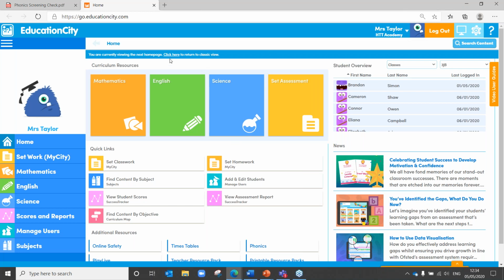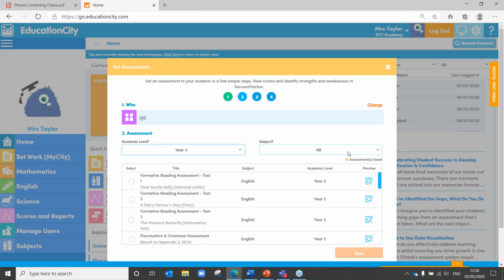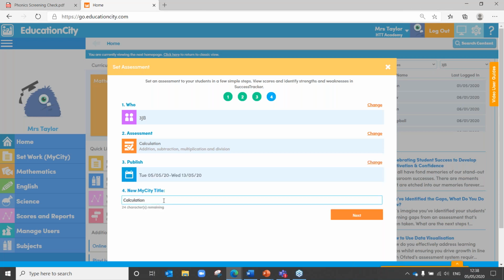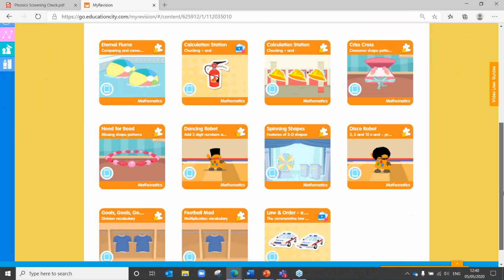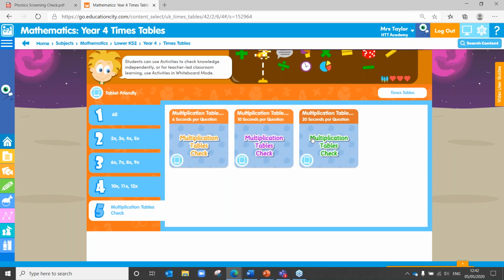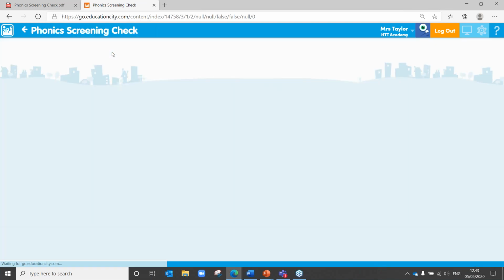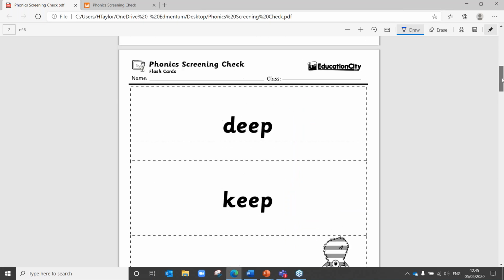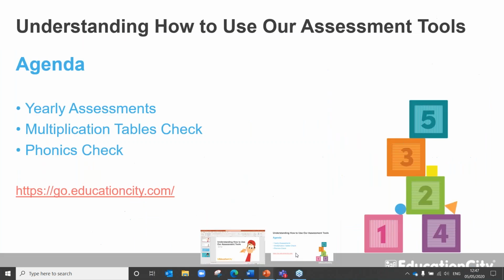Understanding How to Use Our Assessment Tools Webinar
A recording from our Education Consultant, Haylie, and former teacher who will discuss the ways you can ensure assessment readiness whilst distance learning. She will cover assessments, including the Multiplication Tables Check, SATs and the Phonics Screening Check and how you can still practice.